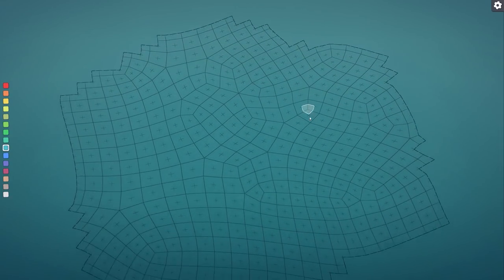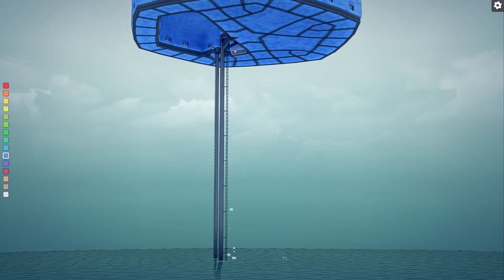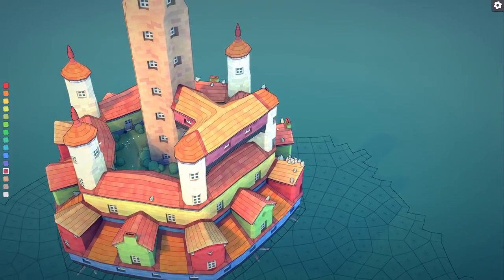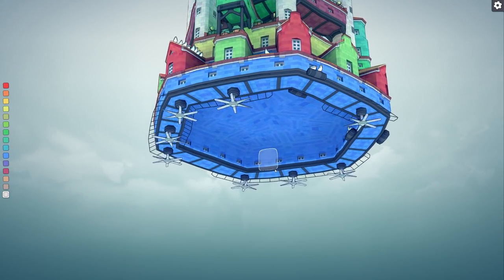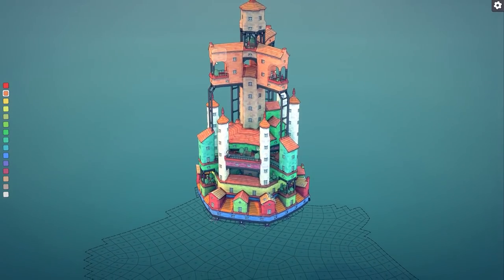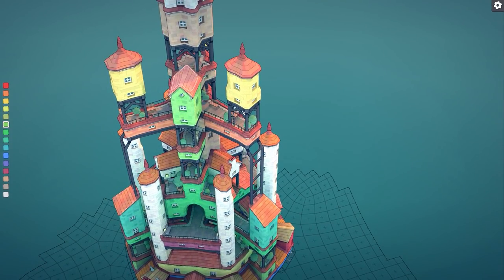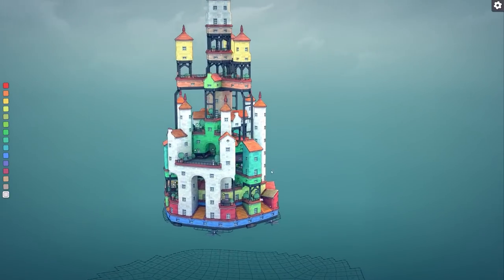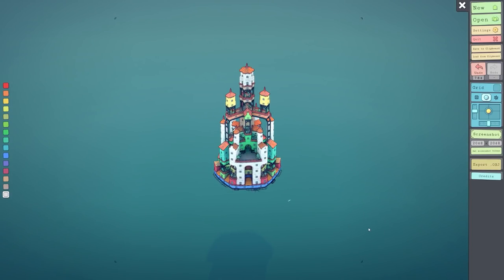Flying Tower | Townscaper - Let's Play / Gameplay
Beverage obtained so let's play Townscaper.

Build quaint island towns with curvy streets. Build small hamlets, soaring cathedrals, canal networks, or sky cities on stilts. Block by block.

No goal. No real gameplay. Just plenty of building and plenty of beauty. That's it.

Townscaper is an experimental passion project. More of a toy than a game. Pick colors from the palette, plop down colored blocks of house on the irregular grid, and watch Townscaper's underlying algorithm automatically turn those blocks into cute little houses, arches, stairways, bridges and lush backyards, depending on their configuration.